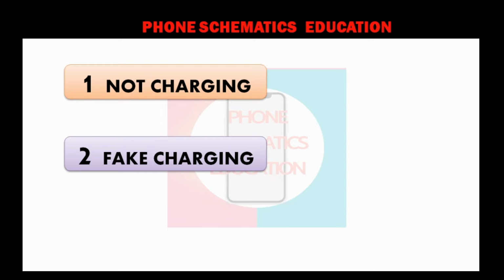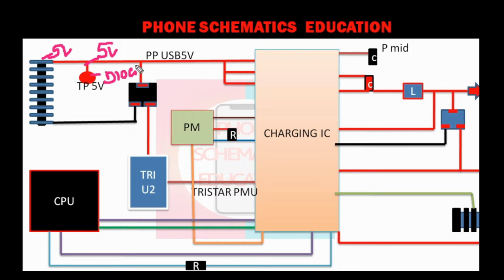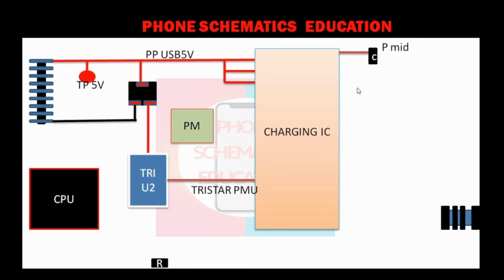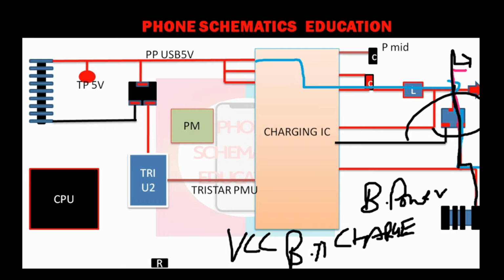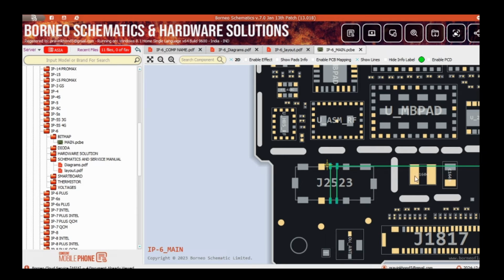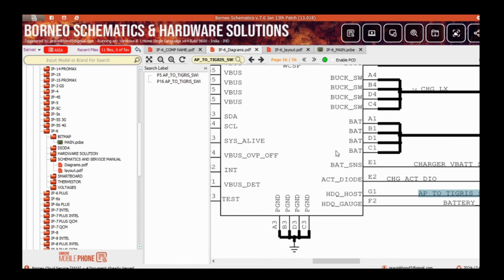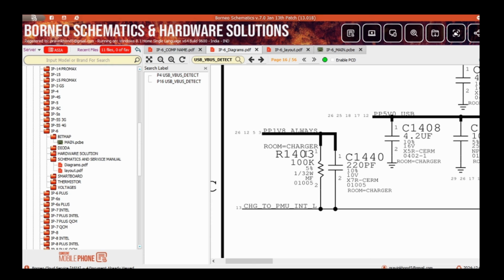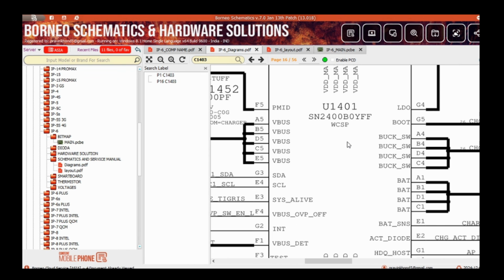iphone Charging IC(Tutorial) Testing+Repair+solution+Sechmatics Diagram knowledge 💯. Iphone Repair.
How to Repair iphone Mobile phone
How to Repair Dead iphone
How to troubleshoot dead iphone
How to troubleshoot charging in iphone
iphone repairing videos in English
iphone repairing tutorial in English
How to repair iphone charging
How to fix iphone doesn't charge
How to fix DEAD iphone
DEAD iphone repairing videos in English
Dead iphone repairing tutorial in English
iphone Charging IC Tutorial
iphone Charging IC working with schematics Diagram
iphone repairing course in English
online iphone repairing course in English

CELL PHONES REPAIRING.HOW TO READ Schematic .HOW TO READ DIAGRAM.ANDROIAD & IOS PHONE REPAIR.